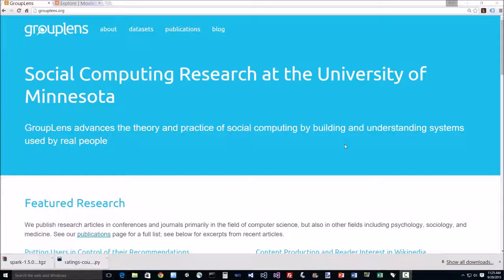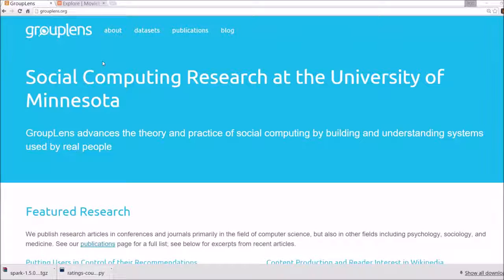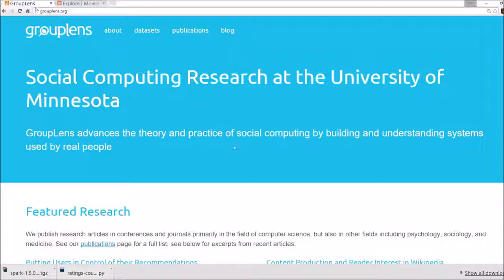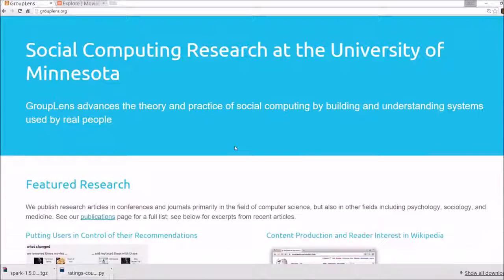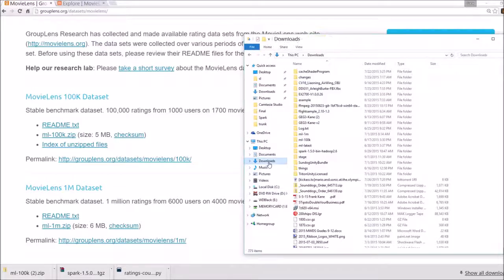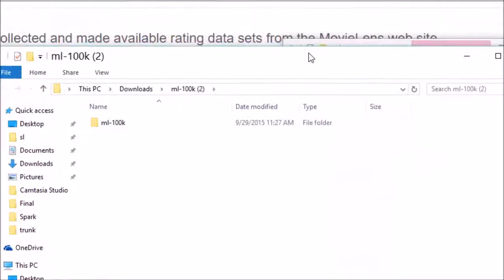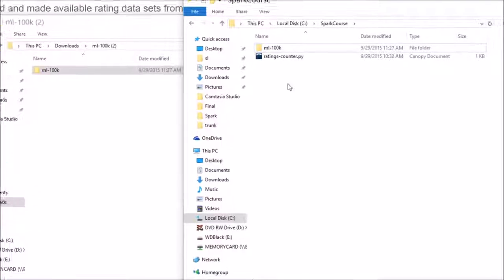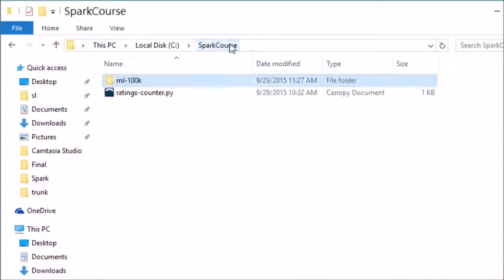6 Installing Movie Raitng Dataset